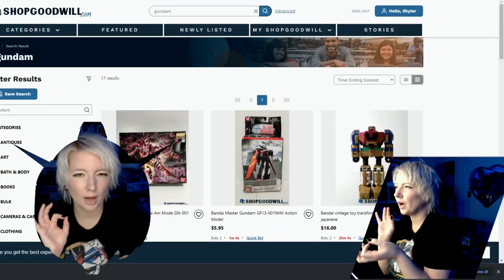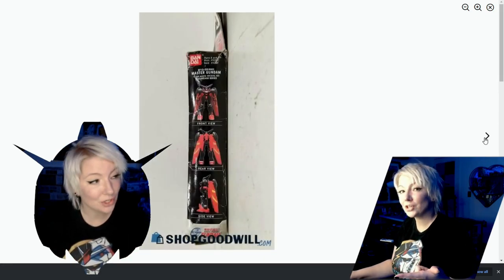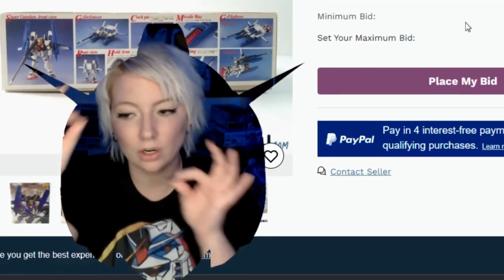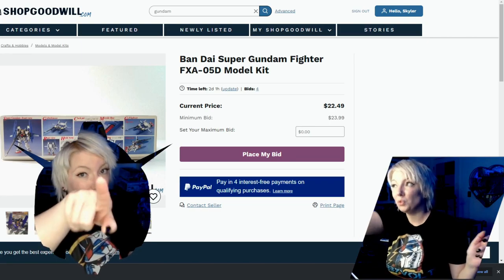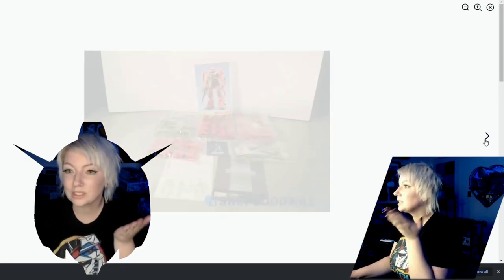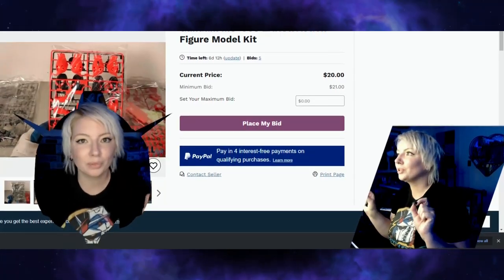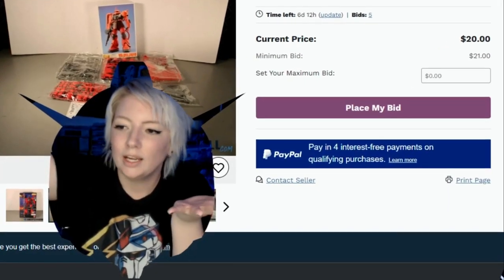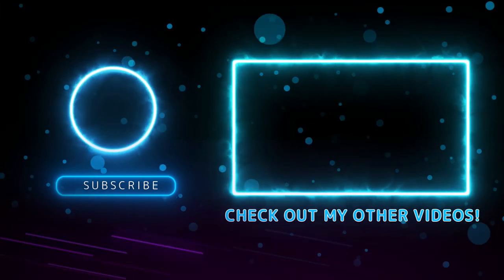⚡Gunpla Thrifting in the US! Yes, we have that!⚡I WON! ⚡ShopGoodWill.com⚡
Let's check out shopgoodwill.com! I found it to be a really cool spot to thrift rare Gunpla kits for a good price! It also benefits Goodwill so WIN WIN!

⚡ Items Featured!⚡
Master Gundam Action Model!
Super Gundam Fix Figuration
SD Gundams

⚡ALL MY LINKS⚡
COME SAY HI!

⚡GEAR USED:⚡
○ My camera